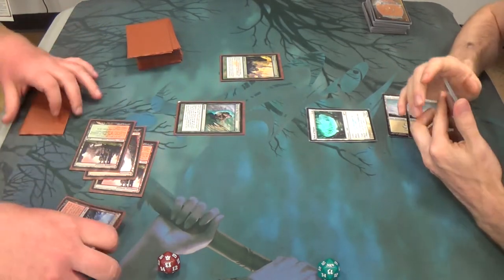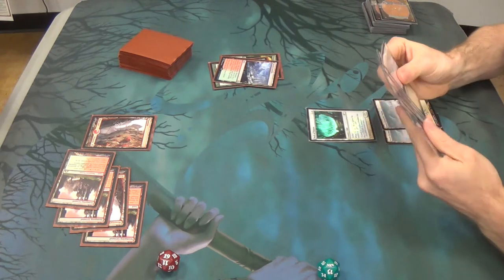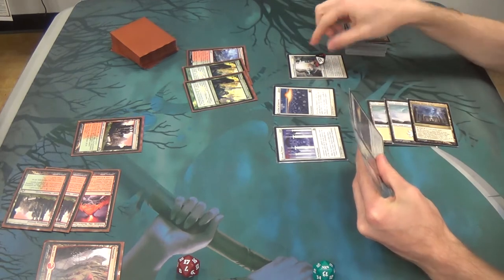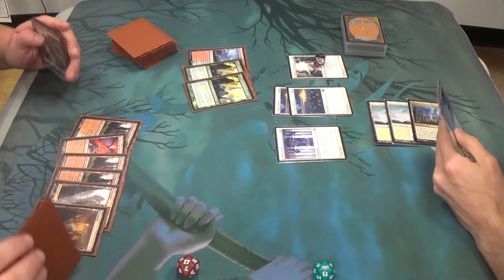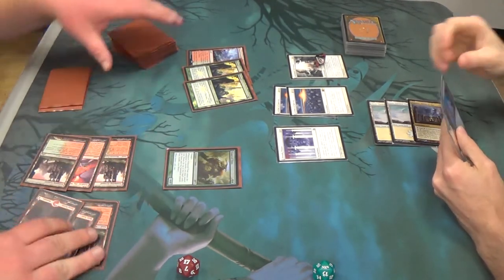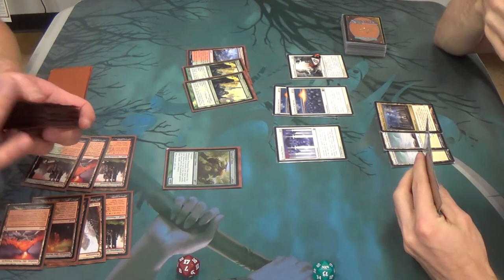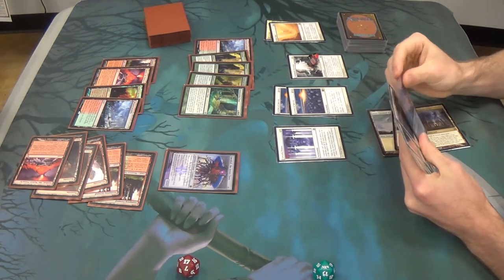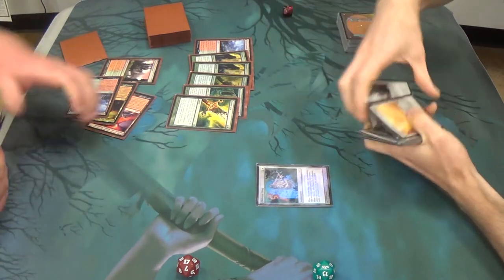Modern Magic — Gruul Breach vs. Enchantment Prison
I've actually wanted to build a very similar deck to this one in the past, but haven't yet for lack of the playset of Valakut.

Here's the list that I was running at this event:
Creatures
1 Heliod, God of the Sun (complete with Solaire of Astora alter)
3 Nyx-Fleece Ram
4 Wall of Omens
Enchantments
4 Ghostly Prison
4 Leyline of Sanctity
4 Luminarch Ascension
4 Path to Exile
4 Sphere of Safety
3 Story Circle
Planeswalkers
2 Elspeth, Sun's Champion
Sorcery
1 Wrath of God
Lands
2 Nythos, Shrine to Nyx
4 Scrying Sheets
20 Snow-Covered Plains
Sideboard
1 Blind Obedience
4 Idyllic Tutor
1 Nevermore
1 Oblivion Ring
1 Rest in Peace
2 Rule of Law
1 Sanctimony
4 Stony Silence